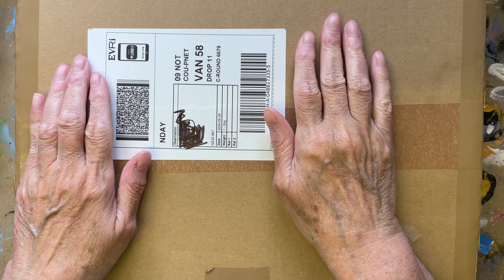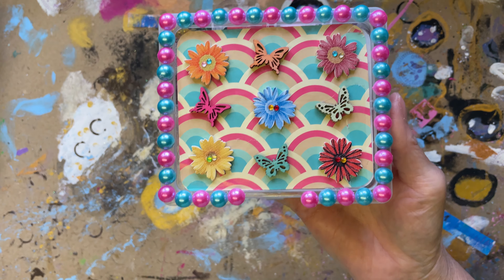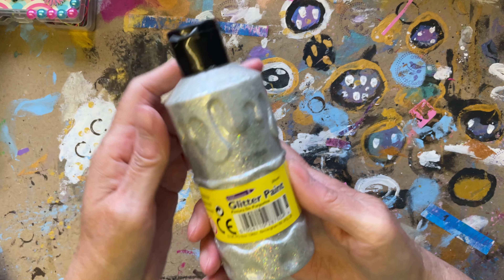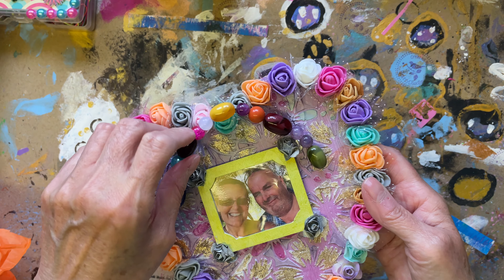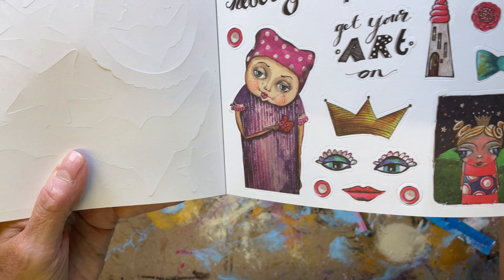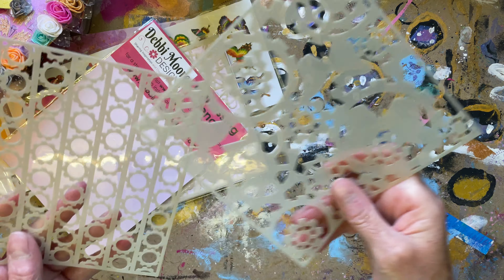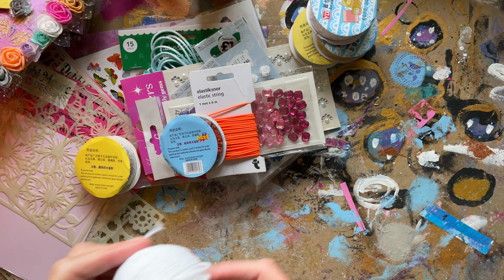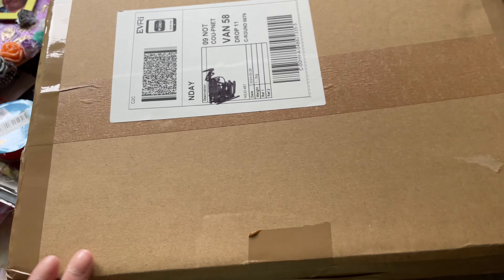Beautiful birthday gifts from Ann Lane